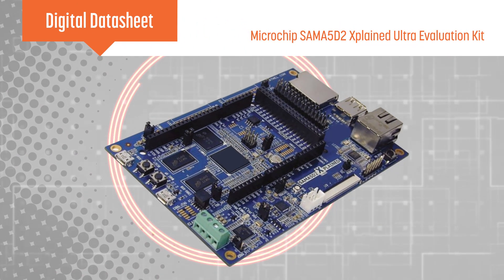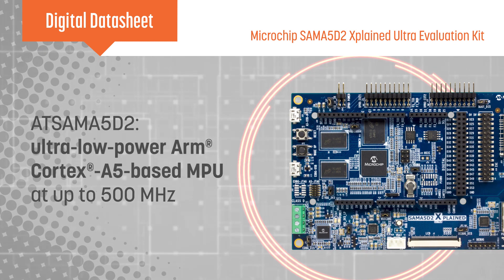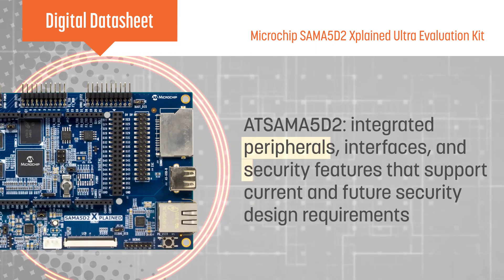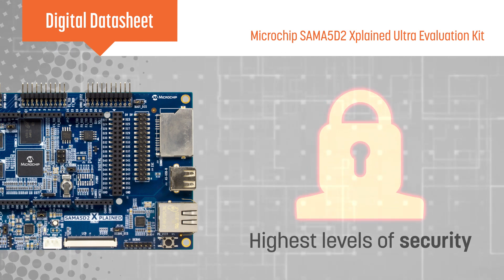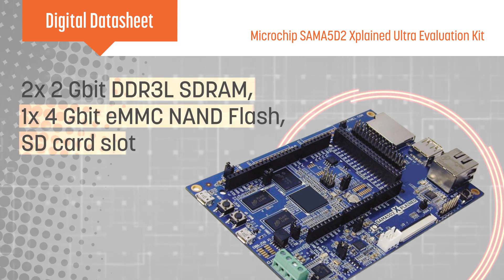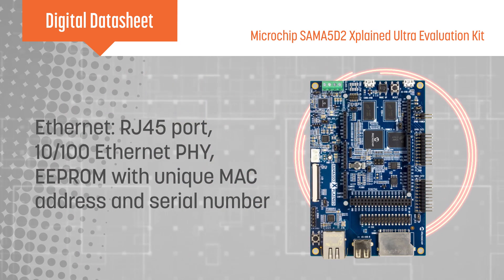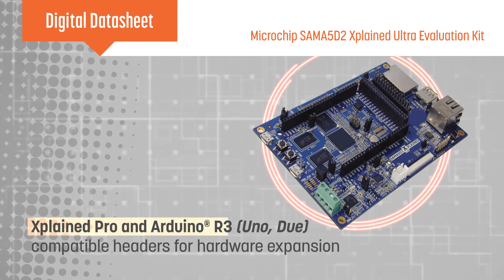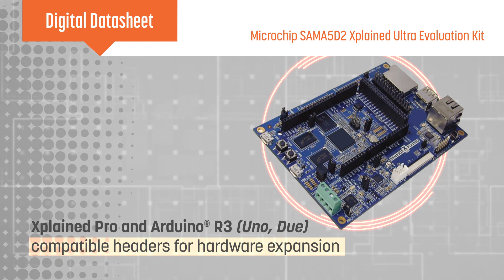SAMA5D2C Xplained Ultra Evaluation Board | Digital Datasheet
Microchip’s SAMA5D2 Xplained Ultra evaluation kit is a fast prototyping and development platform for the SAMA5D2 series of microprocessors. The SAMA5D2 is a secure high-performance, ultra-low-power MPU based on a 500 MHz Arm Cortex-A5 processor with advanced peripherals and security features designed to enable modern, rich user interfaces on battery-powered devices.

Check out author's profile on All About Circuits and see more articles and technical projects created